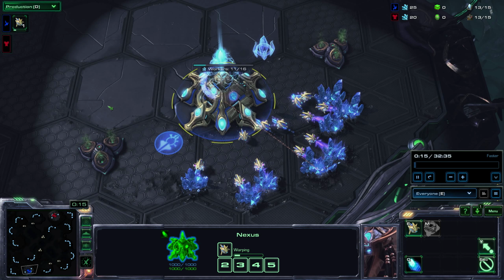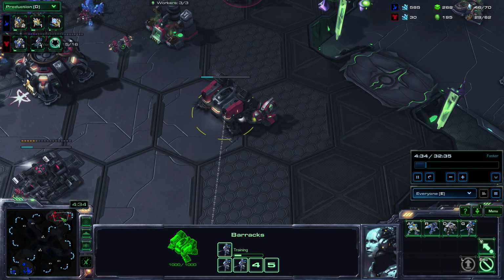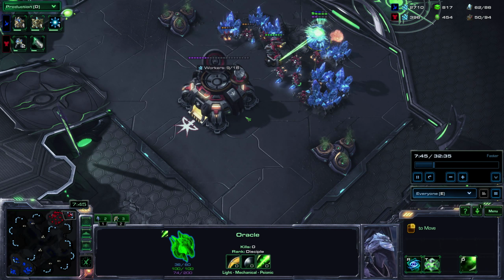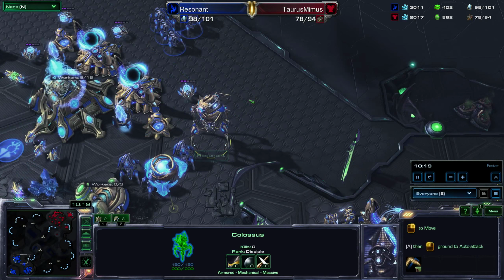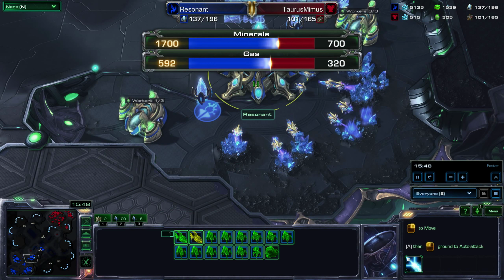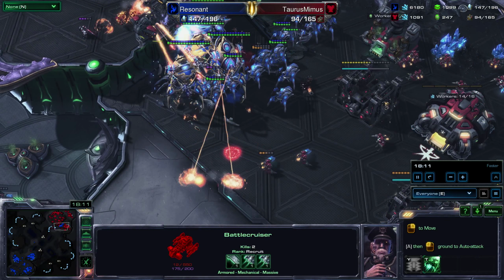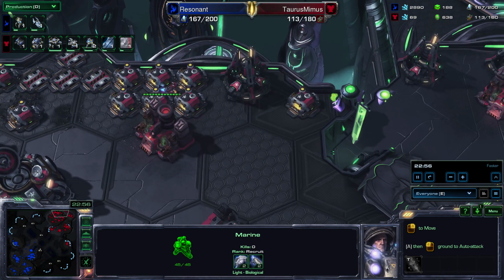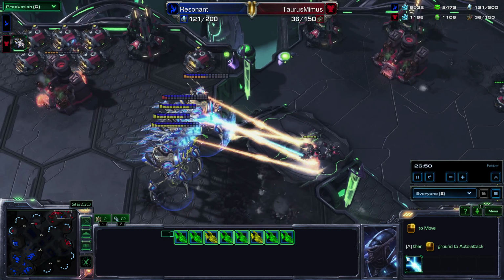Round 1 - Resonant vs Taurus 2 - Game 2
It's raining nukes.